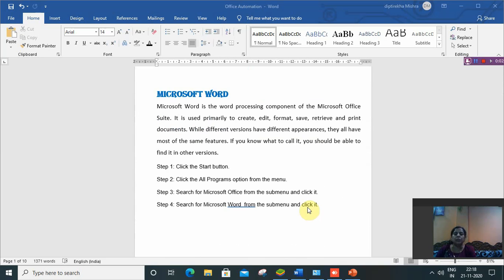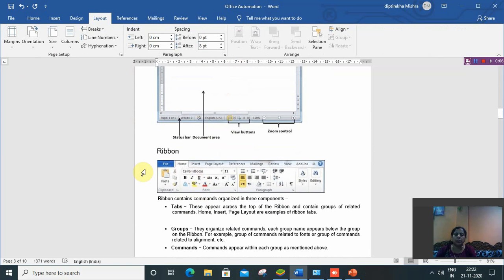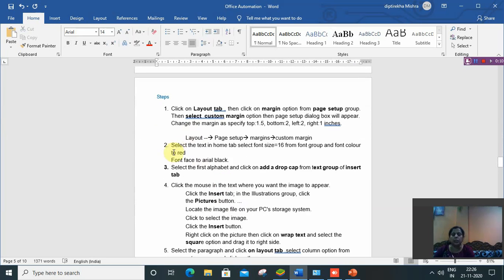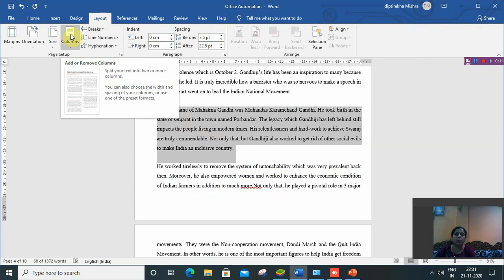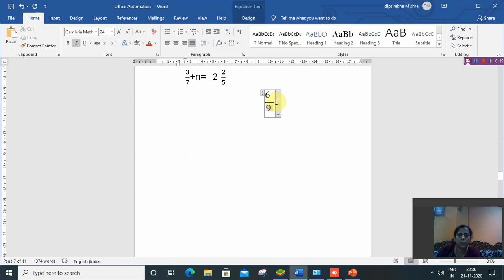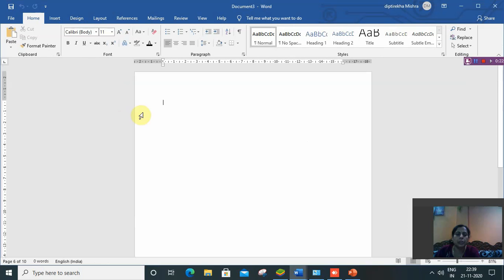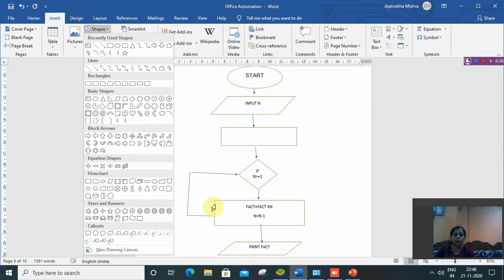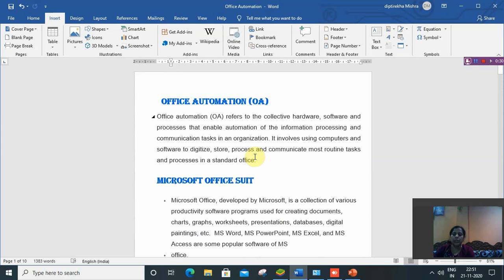OFFICE AUTOMATION LAB